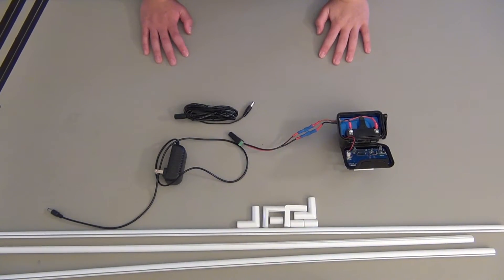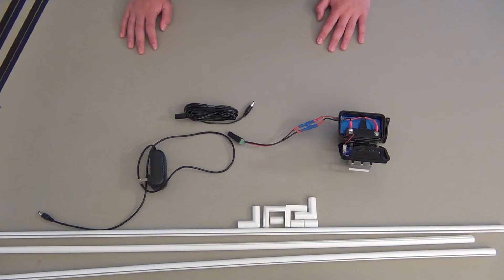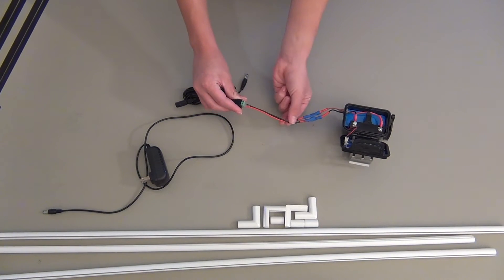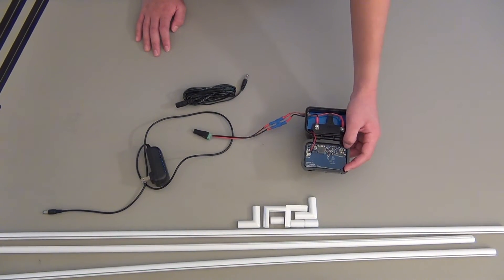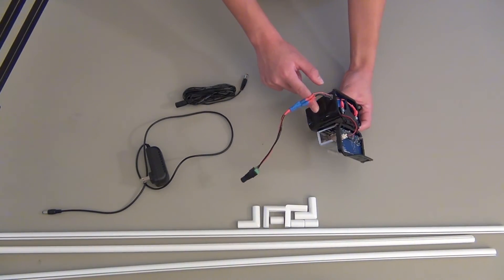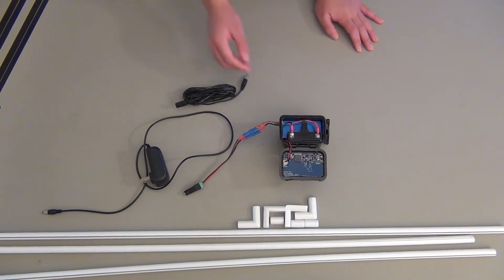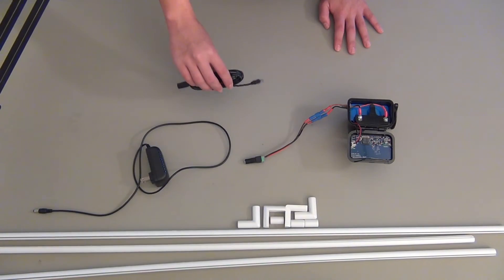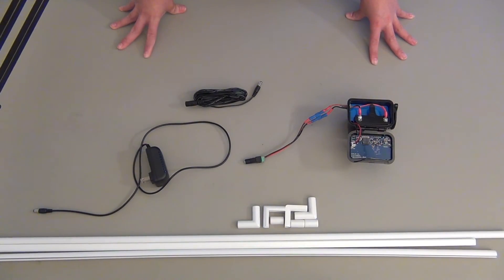Kohler Touchless Flush Wall Outlet Conversion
Here's a tutorial on how to convert your battery powered Kohler Touchless Flush so that it can be powered by an outlet. A great idea if your toilet is frequently used. :-)

Parts List:

2x - #6 Metal Screws & Lock Washers

2x - Eyelet Terminals 10/36 "

1x - 6V, 1A AC-DC Converter

Drill and 3/32" Drill Bit

1x - Barrel Jack Extension Cord (Length depending on needs)

Wire for Connection (22 or 18 ga) (Length depending on needs)

Glue or Epoxy for Sealing off Mechanism Case

Shrink Wrap Tubing for Sealing Wire Connections

Wire Connectors